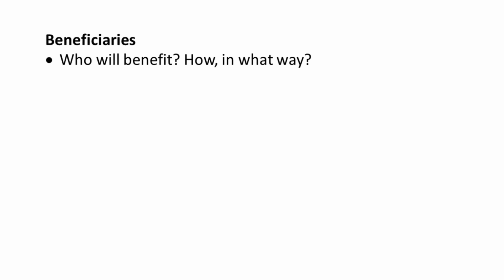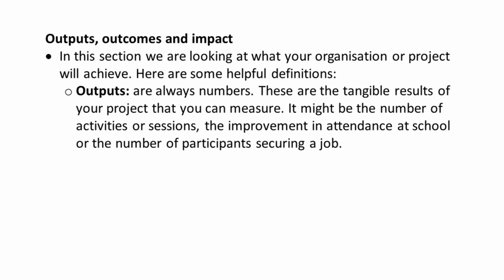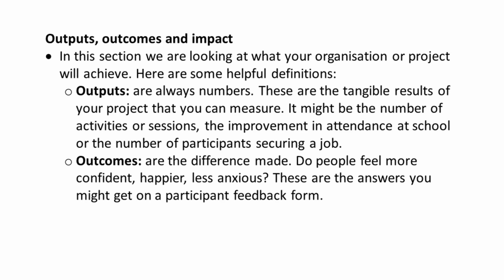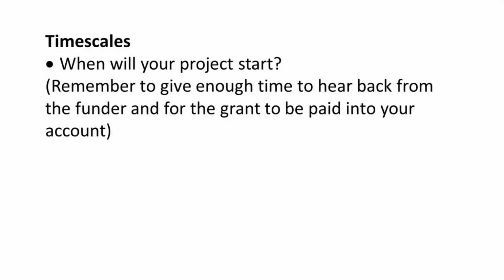7/10: Outputs, outcomes & impact | Funding Your Project | Workbook series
🎓 Guided online courses to help you turn your ideas into action

Giving your time and expertise for free is how most people get started, and there are often lots of other people willing to volunteer their time for a good cause too. But at some point, you’ll need to start looking for funding to pay for things like insurance, room hire, equipment, activities & travel. Thinking about this early on can help you to plan for unexpected expense.

This course comprises a workbook and series of videos, and has been designed to be an introduction to researching funding opportunities, applying for grants, and learning the fundraising skills that will hopefully set you up on the road to success.